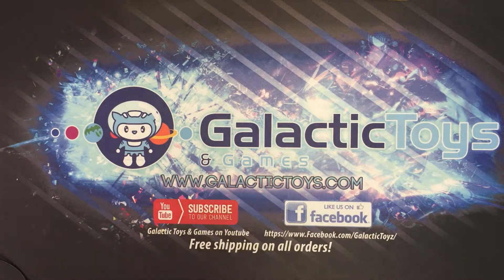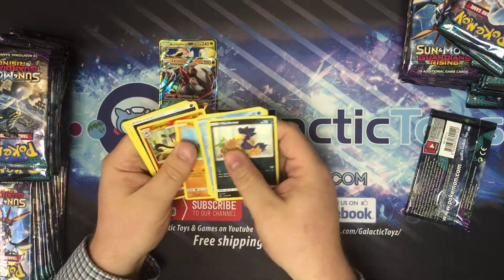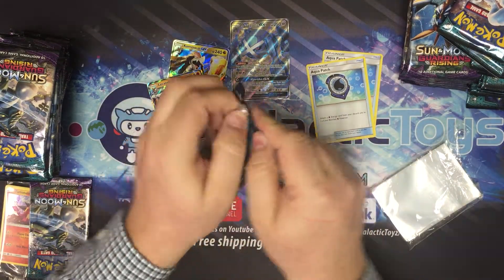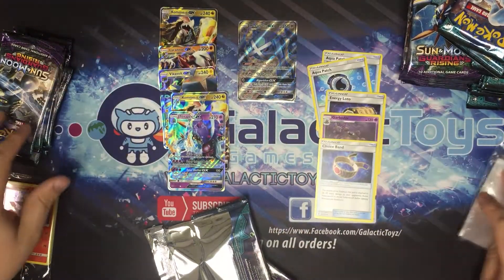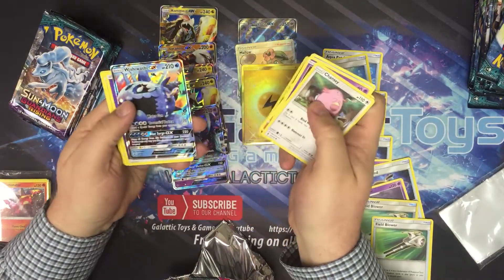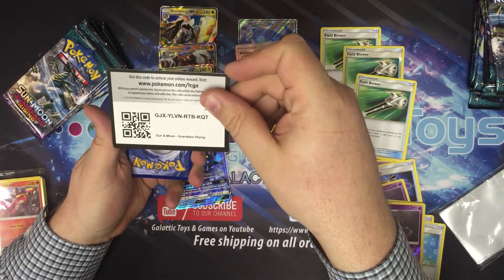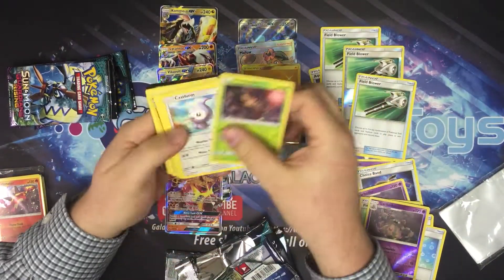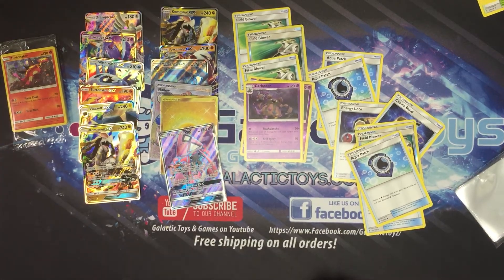Pokemon Sun & Moon Guardians Rising Launch Kit Opening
Opening and unboxing Guardians Rising Pokemon Trading card game boosters with free promo cards for online use.